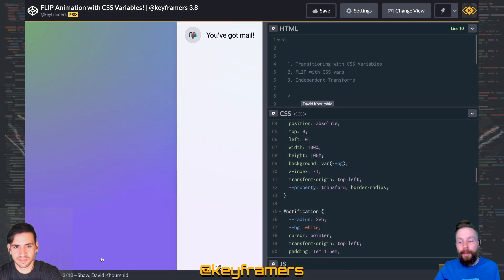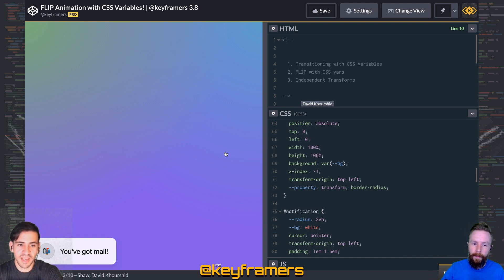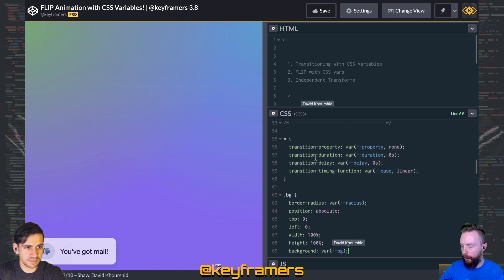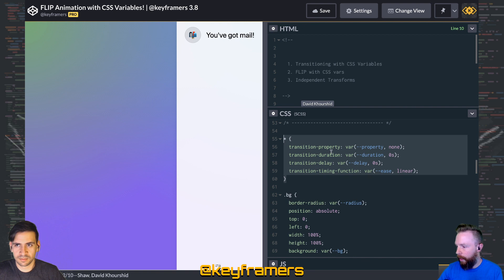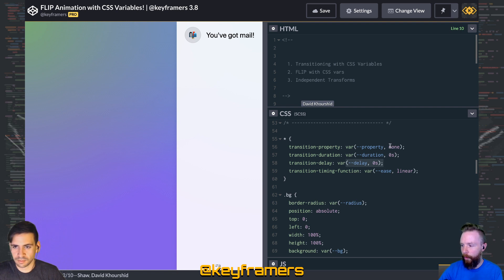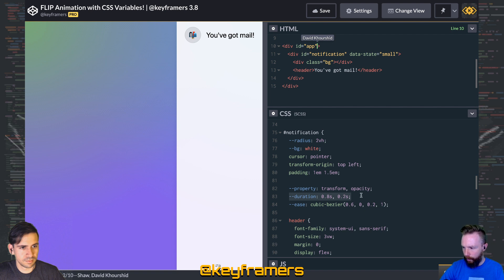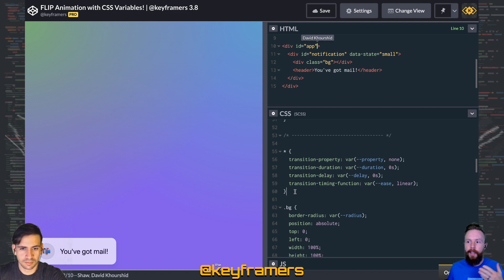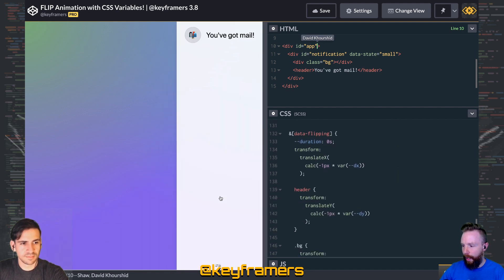Transition Cascade with CSS variables! | SUMMARY from Notification FLIP | @keyframers 3.8.1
Breakdown of how to use CSS variables to control transitions. This is a short clip from a live episode where David Khourshid & Stephen Shaw recreate a Framer Motion animation using a vanilla JS FLIP technique with CSS variables for performant state transitions!

Topics covered:

* CSS Animations & Transitions
* FLIP Technique (First Last Invert Play)
* CSS Variables